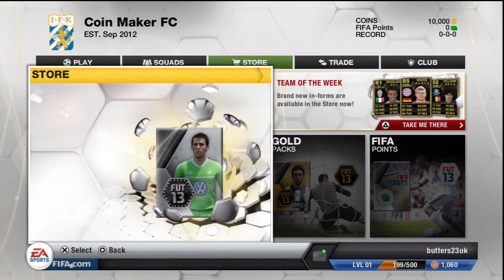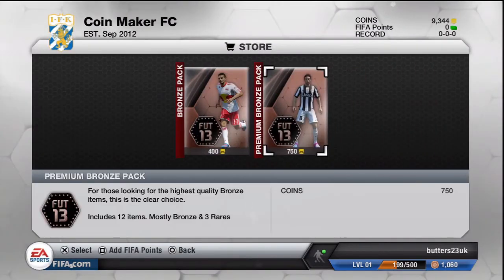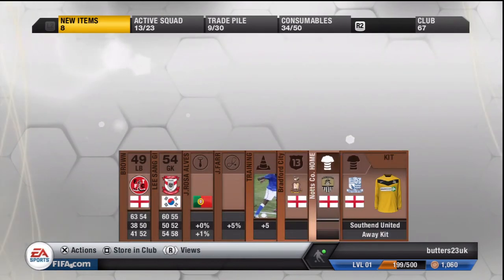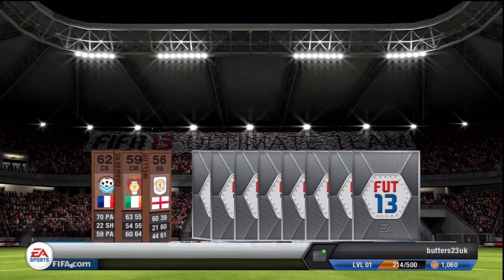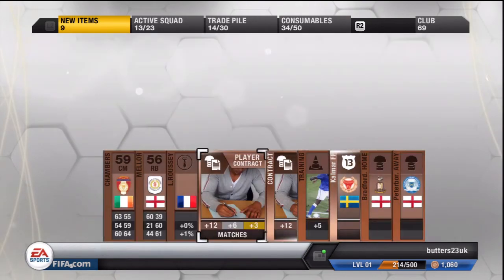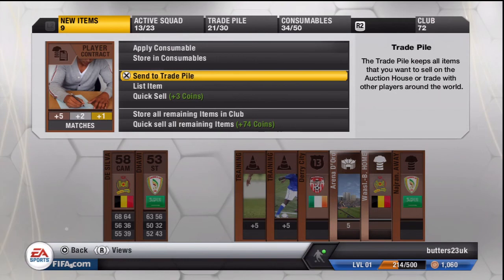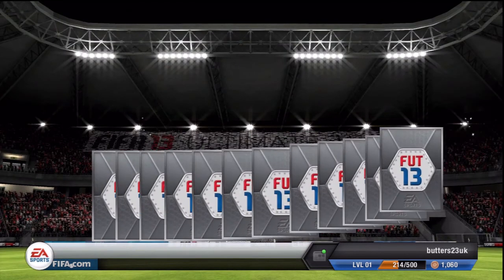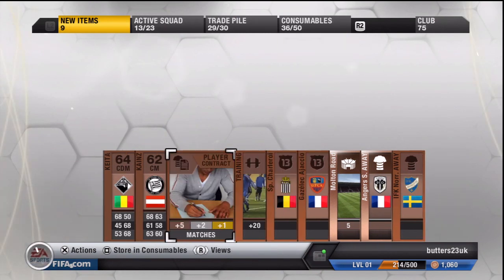Fifa 13 Ultimate Team || Bronze 2 Riches Episode 1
Its time to relaunch my favourite series from last year under a brand new name. FC Clunge Road to Nowhere is dead and buried but in its place springs a new beast.
For those who haven't seen this before It's my new bronze pack series, where I basically start with 10k and see how much I can make purely from buying bronze packs and selling the contents. Last year I hit highs of 400k so the target is set already at 500k.
Lets see how I do.